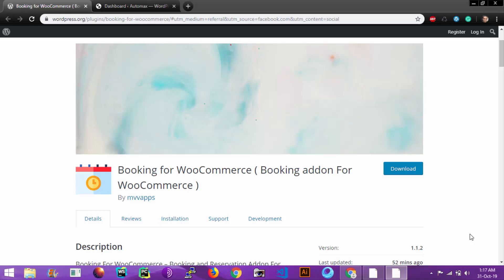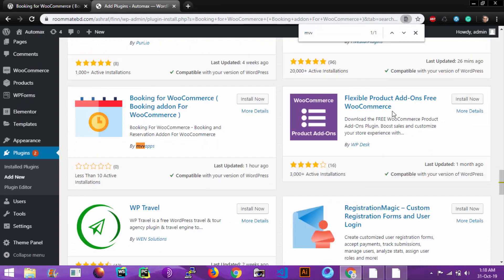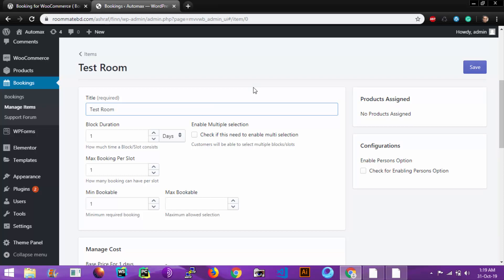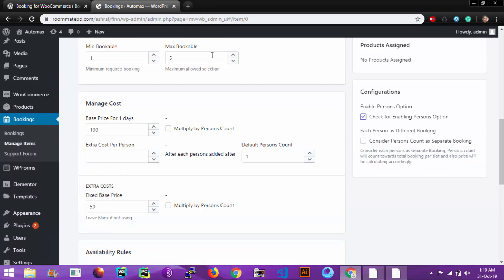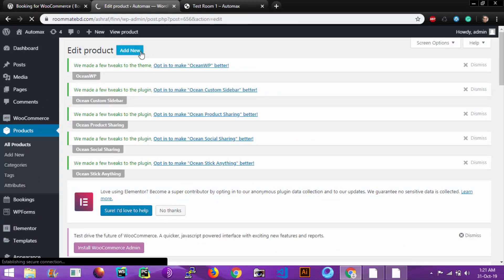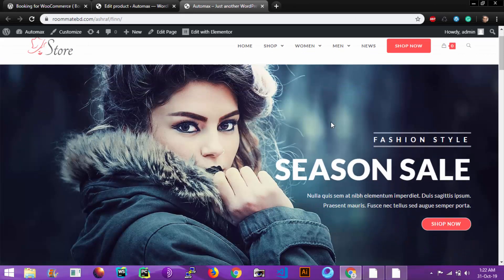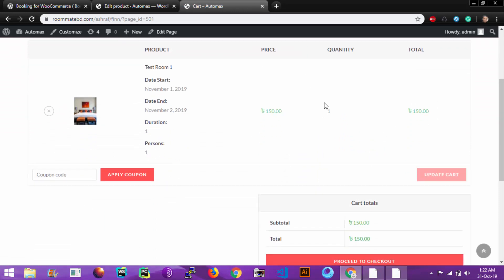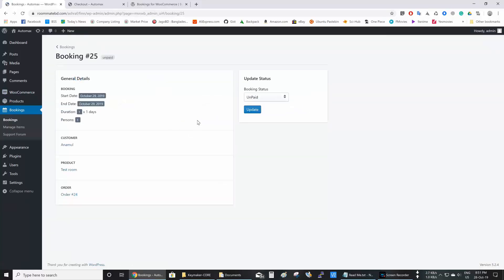WooCommerce Booking and Appointment Plugin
Developing booking site using WooCommerce